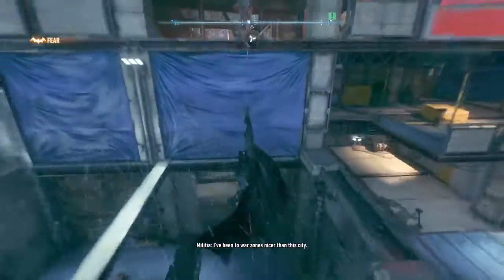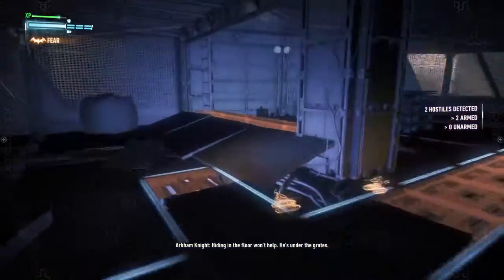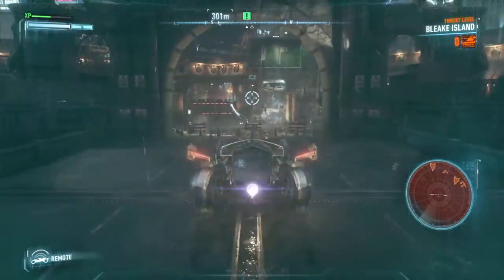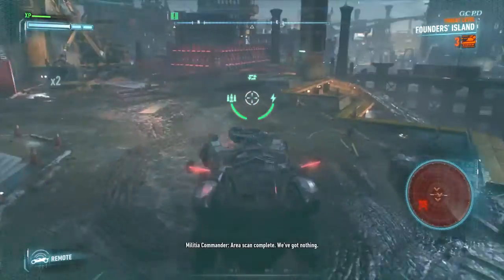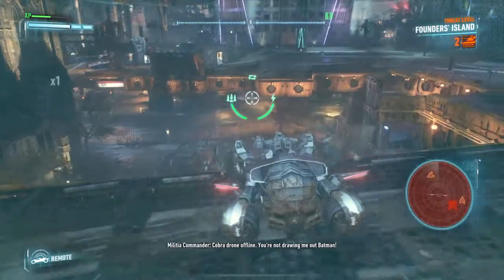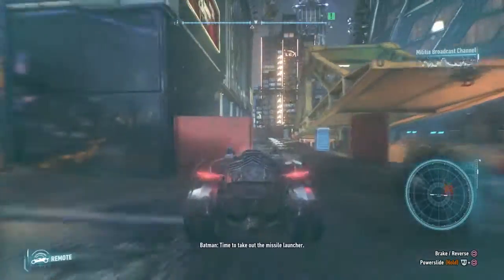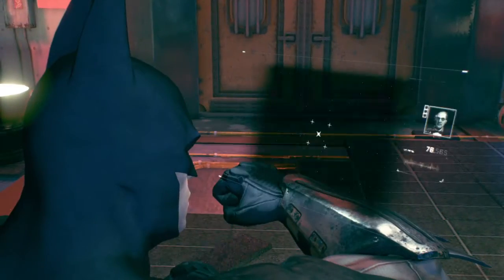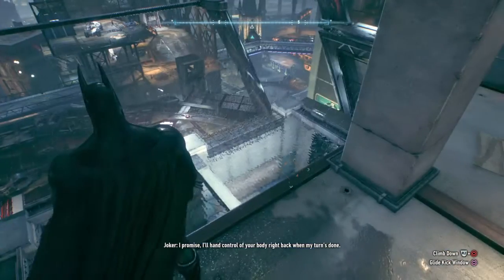BATMAN™: ARKHAM KNIGHT - Part 37